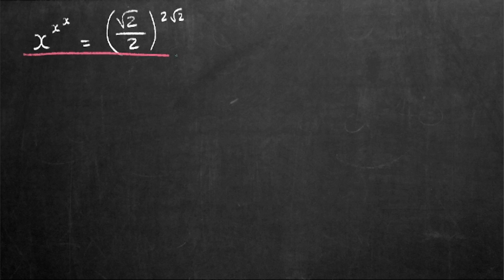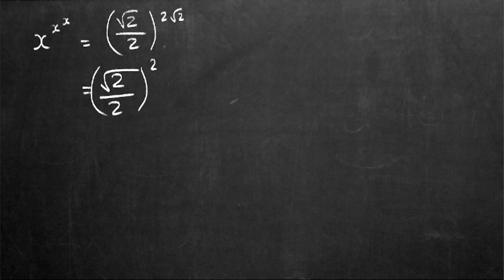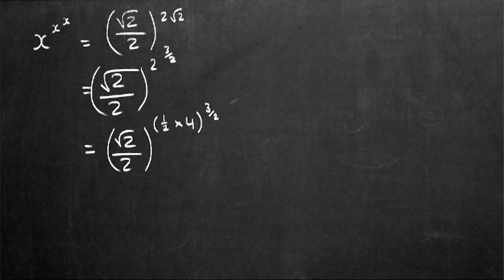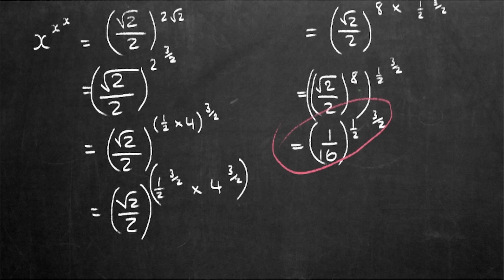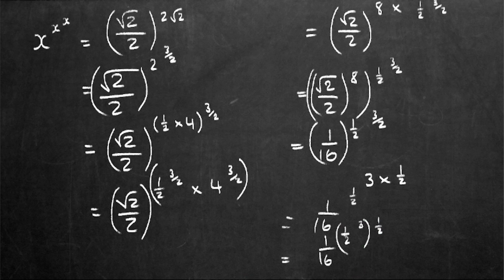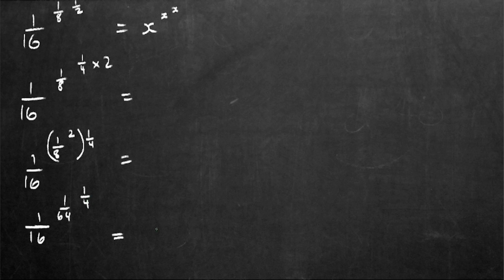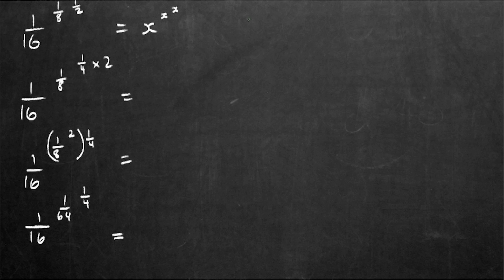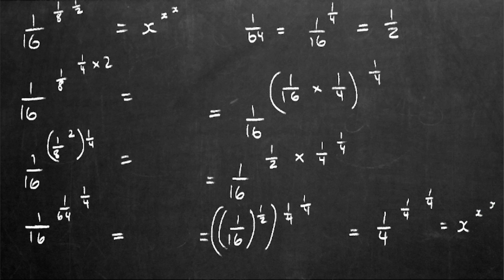You can answer this with GCSE knowledge only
Chapters:
0:00 Intro
0:29 Hint
1:01 Explanation
10:32 Answer